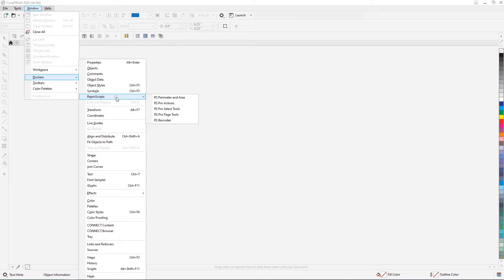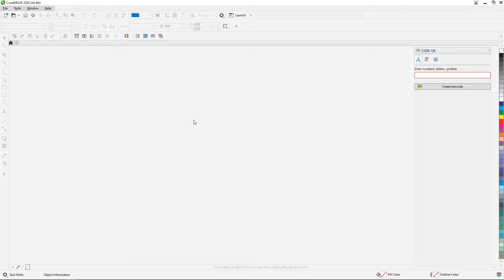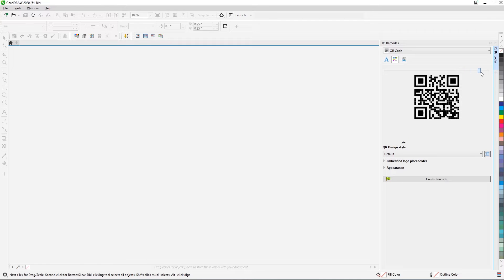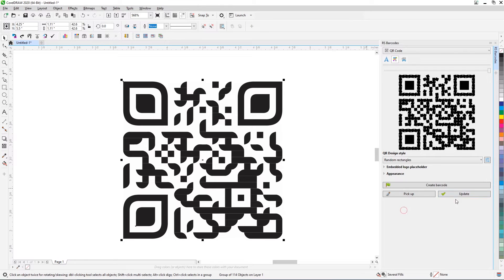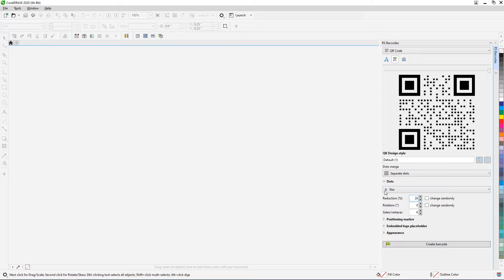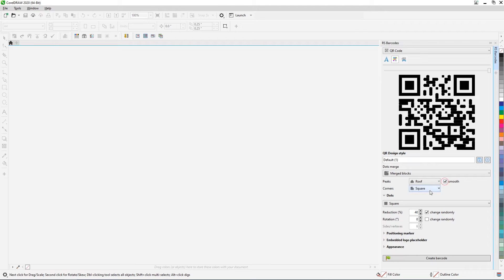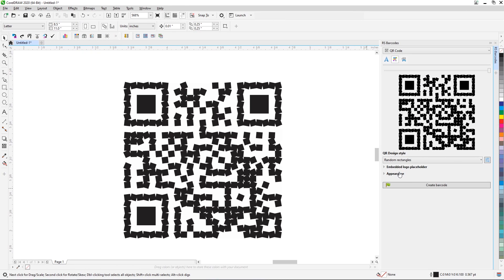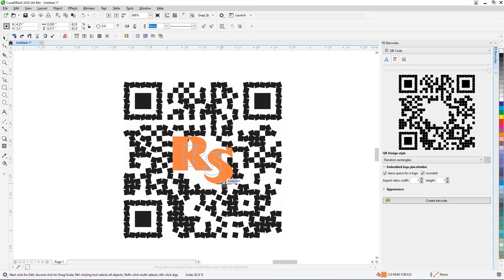Designer QR codes in CorelDraw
To prepare a barcode using the Reproscripts Barcodes plugin, you need to open the panel in the Windows Dockers menu of the CorelDraw.

The plugin allows you to select the desired barcode type from the drop-down list at the top of the panel. A wide range of both one-dimensional and two-dimensional barcodes are supported.

The plugin performs basic validation of the entered data to avoid errors at the time of code generation. Above the data entry field there is a hint with information about what data you can enter.

For QR codes, the plugin adds the ability to enter not only simple text, but also data formatted for use with various applications on a smartphone.

For QR codes, the plugin also offers extensive options for customizing the appearance. In the design panel, you can customize the characteristics of various code elements and immediately see the result in the preview window.

The plugin comes with several ready-made design styles. By selecting a style from the list and evaluating its appearance in the preview window, you can generate new code or simply update the style for existing code. The plugin will save the data in the QR code but change its appearance.

Having duplicated the style from the list menu, you can build your own based on it by changing the desired parameters.

First, you need to decide how the points in the code will be combined with each other. They can stand alone or be grouped into strips or blocks.

Individual points can be present in any type of merging - you can configure their shape, the percentage by which the point will be reduced or increased, and the rotation angle. The last two quantities can also vary with random deviation, creating quite unusual effects.

When combining dots into stripes, you can set the stripe to be compressed to achieve a more pronounced effect. The extreme points of the stripes, called peaks in the plugin, can have different shapes and be slightly smoothed.

When combining into blocks, in addition to the parameters of points and peaks, you can specify the shape of the corner elements.

The shape of the register marker is controlled separately - its outer frame and inner dot. They can have different shapes in any combination.

When setting parameters, you can immediately generate code in CorelDraw with active parameters in the editor.

Once you've customized the look you want, you can give the new style a suitable name and save it for future use.

In addition to the style of QR code elements, the plugin can set parameters for placing an embedded logo.
The QR code by its nature allows you to remove some dots while maintaining the ability to mantain readibility.

After ticking the checkbox to allocate space for the logo, you can set its shape and aspect ratio.

The plugin will set the maximum error correction level for the QR code and allocate a safe space for the logo in the center of the code.

You can then generate the code in CorelDraw and add your logo or any other graphics to the highlighted space.